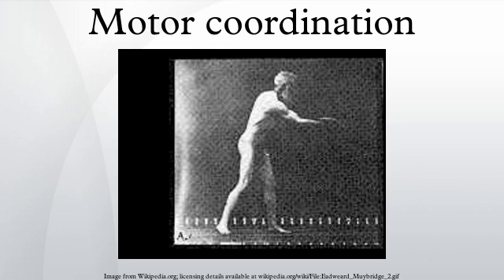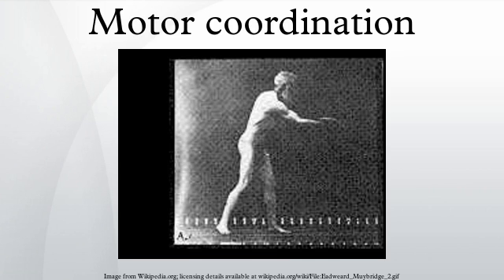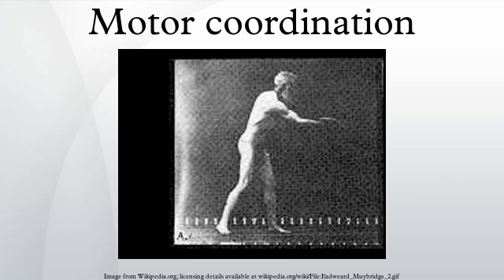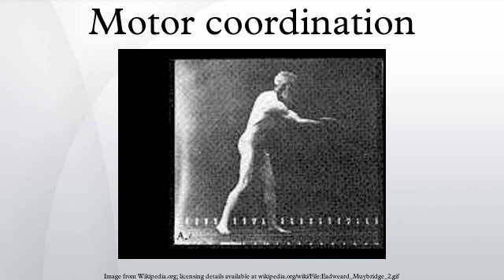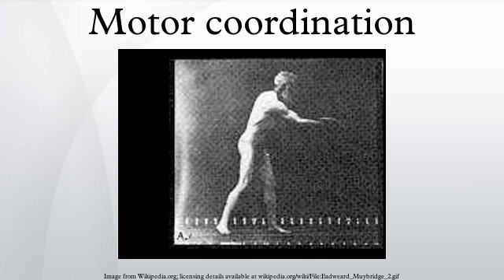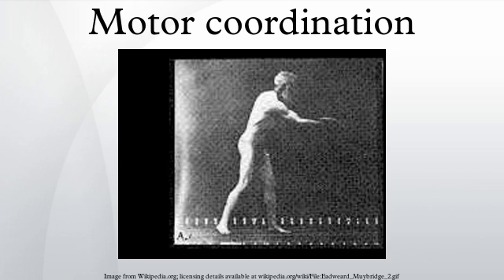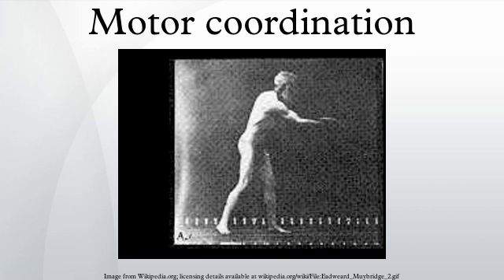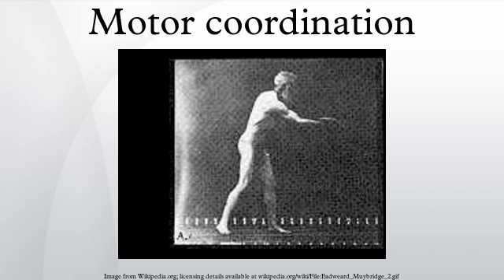Motor coordination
Motor coordination is the combination of body movements created with the kinematic (such as spatial direction) and kinetic (force) parameters that result in intended actions. Motor coordination is achieved when subsequent parts of the same movement, or the movements of several limbs or body parts are combined in a manner that is well timed, smooth, and efficient with respect to the intended goal. This involves the integration of proprioceptive information detailing the position and movement of the musculoskeletal system with the neural processes in the brain and spinal cord which control, plan, and relay motor commands. The cerebellum plays a critical role in this neural control of movement and damage to this part of the brain or its connecting structures and pathways results in impairment of coordinaton, known as ataxia.